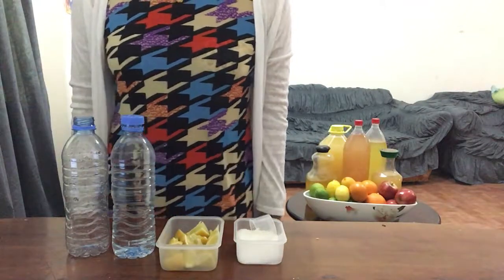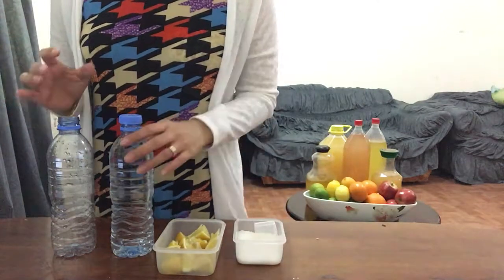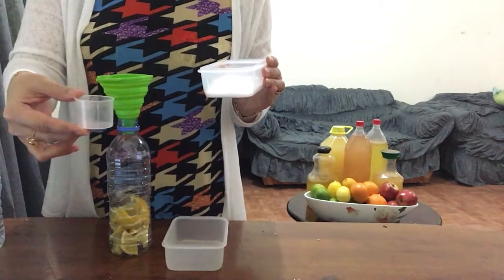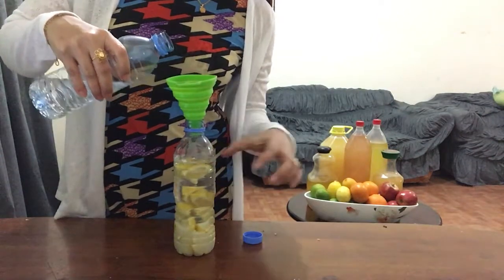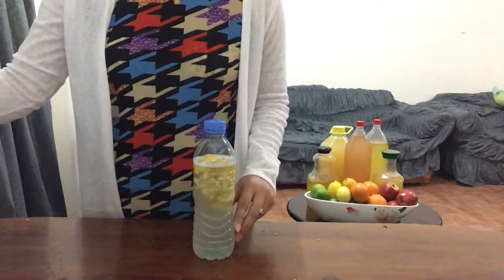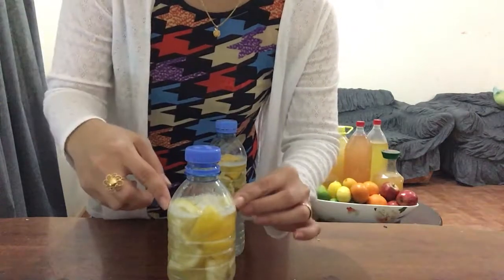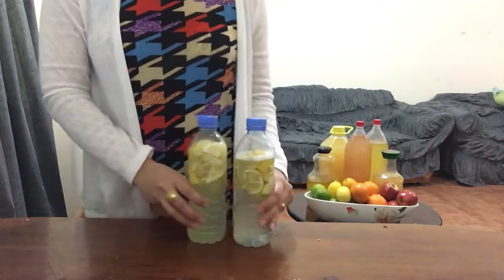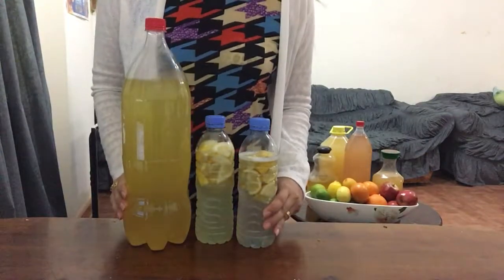Best Scent For Cleaning Vinegar Enzyme - Made from Lemons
Hi Guys today I’m going to show you how to make your own cleaning vinegar from lemons.

After trying different fruits for vinegar making, this is one of my most favorite scent.

At the end of this video, I’m going to show you the final product of DIY lemon cleaning vinegar after 3 months.

For today, we will need lemon peels or whole lemon cut into small pieces.

An empty bottle, and 40ml sugar.

We will mix it to dissolve the sugar.

After 24 hours you will notice that the bottle feels hard and pressurized.

Don’t forget to open it gently to release the gas then close again.

Do it everyday until the bubbling stops.

After 3 months and removing the fermented lemon peels or pieces, this is how it looks like.

And when you smell it, it has a very nice lemon scent!